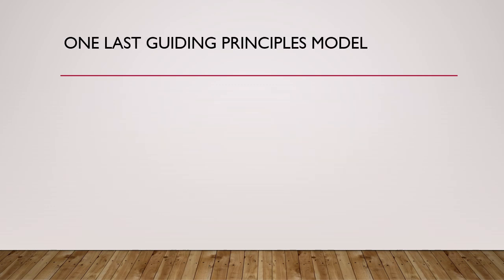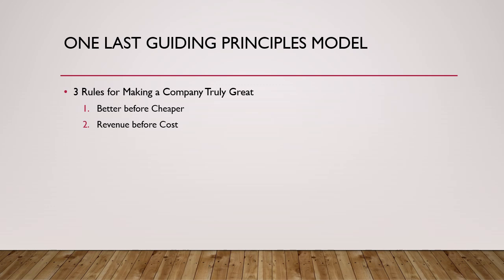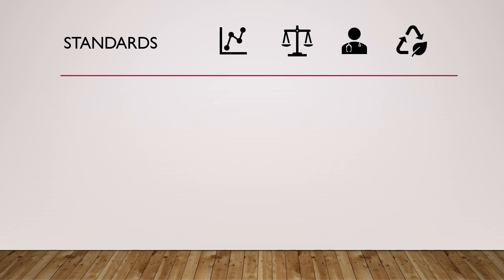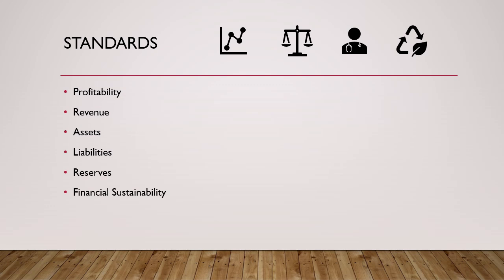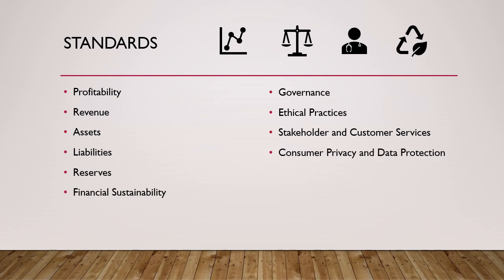Business Fundamentals Overview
@MadisonEducationGroupMSPD present a short overview of business fundamentals.  Hosted by Dr. Scott of the MSPD.